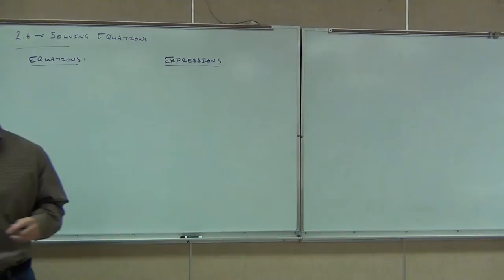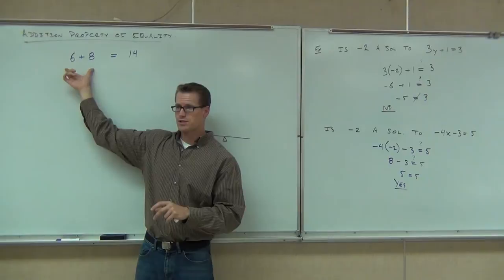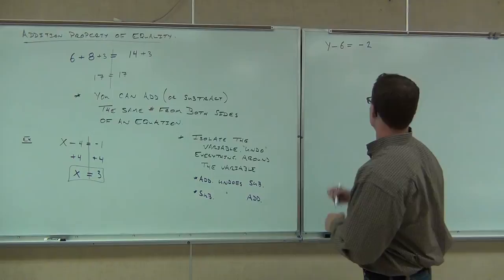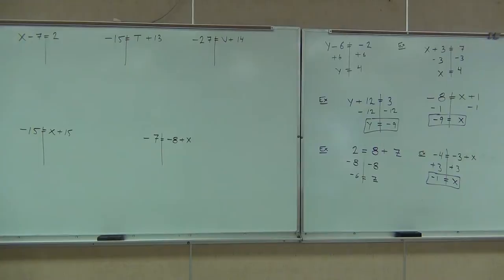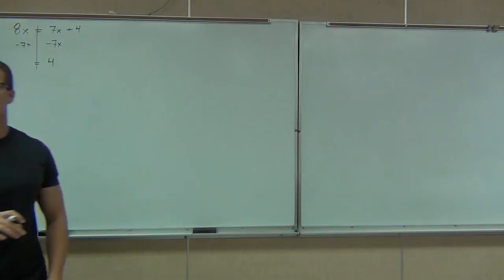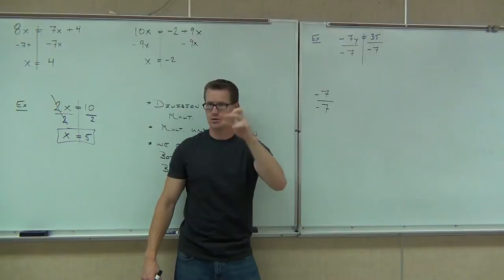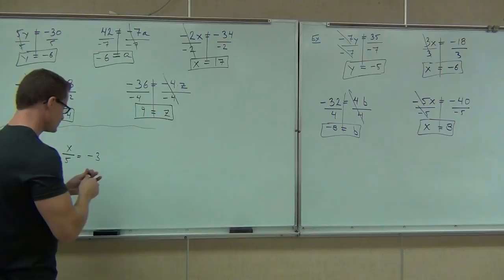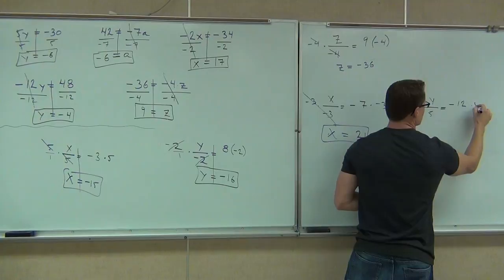Prealgebra Lecture 2.6: An Introduction to Solving Basic Equations